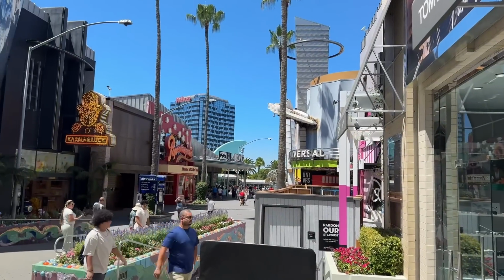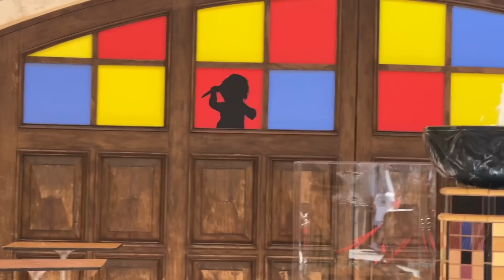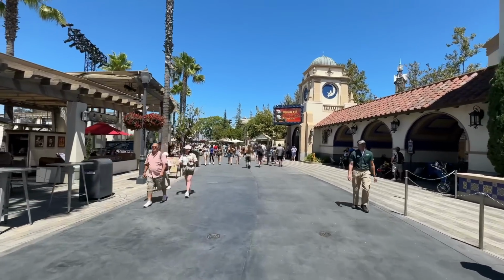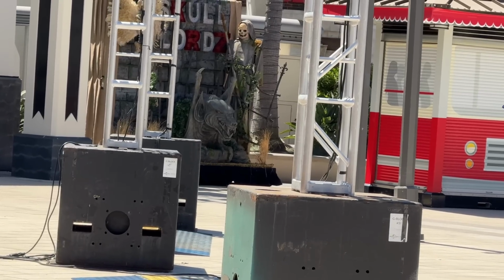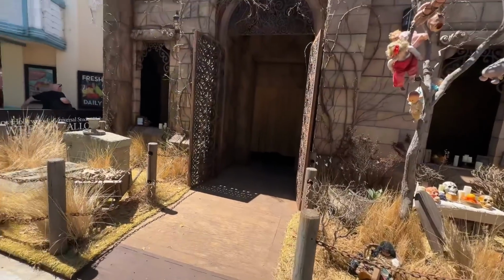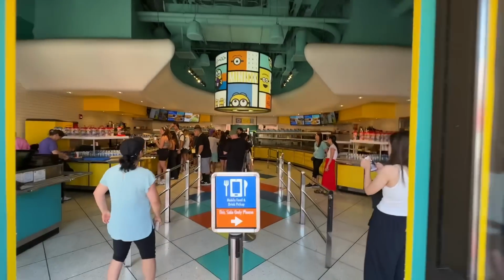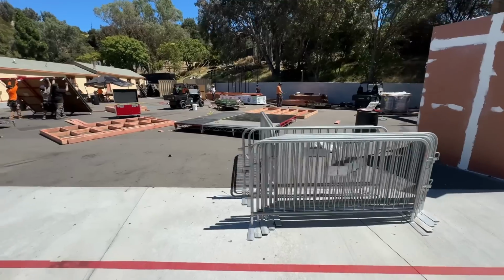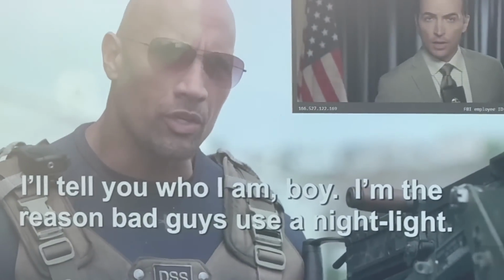Halloween Horror Nights 2024 Scarezone Props Going Up! Universal Studios Hollywood Updates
Today we’re back at Universal Studios Hollywood to check out the latest updates for this year’s Halloween Horror Nights along with the new Fast and Furious Hollywood Drift rollercoaster that’s finally taking shape!